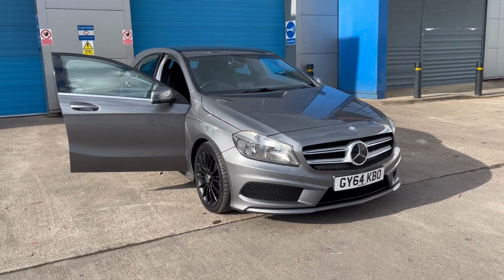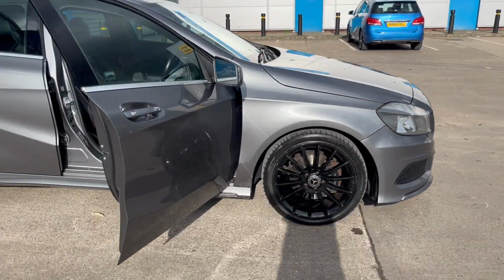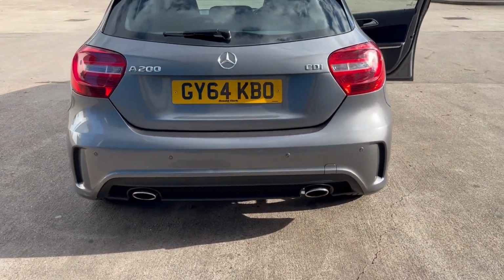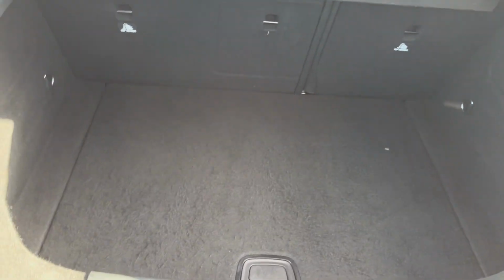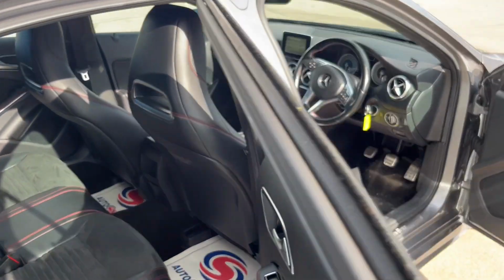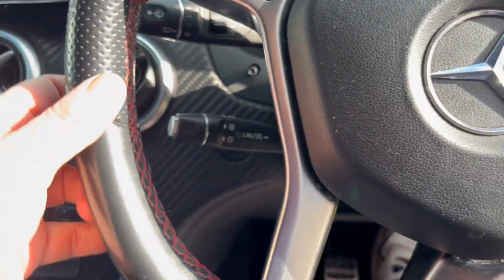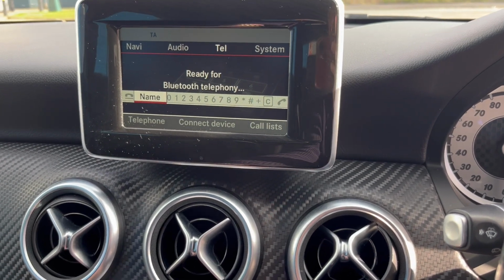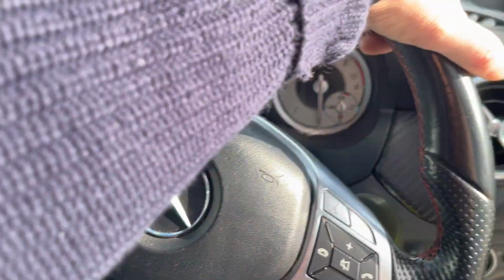Mercedes-Benz A Class 2.1 A200 CDI AMG Sport 5dr 2014 (64) 98,793 milesDieselManual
Please view for Price and Pictures….ALL WEATHER INDOOR SHOWROOM VIEWING, Drive Away Today. Factory SATELLITE Navigation, AMG Half Leather Alcantara Seats, Reverse Parking Sensors, Full AMG Body Styling Kit with Upgraded AMG Alloy Wheels, Electric Windows, Remote Central Locking, Electric Mirrors, Just Serviced, MOT 02/2025, 2 KEYS. THIS VEHICLE IS NOT EURO 6 OR ULEZ COMPLIENT, This has been prepopulated by Autotrader. FULL HPI CLEAR CERTIFICATE, Any inspection welcome, CAN BE VIEWED INSIDE so can be fully inspected in any weather. Open 7 days. Try us first. APR From 11.9% Subject to underwriting We offer full dealer facilities including Finance, Part Exchange and Extended Warranty. Please call for viewing 9am to 6pm (we may be able to accommodate other times) Located in Sutton Coldfield Near Birmingham, Easy to Find. We work on Very HIGH & FAST turnover, so our cars are PRICED LOW, DEBIT, CREDIT CARDS ACCEPTED, READY TO DRIVE AWAY TODAY. We can arrange 5 day drive away insurance subject to status. Post Code B76 9QN. Please call to check this vehicle is still available and to arrange a viewing.